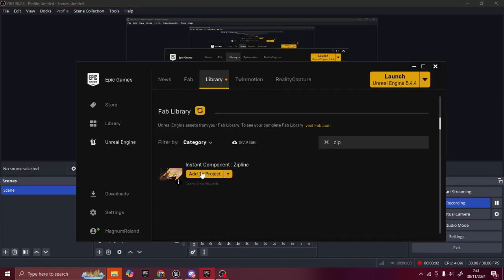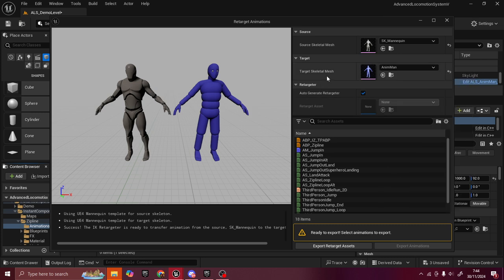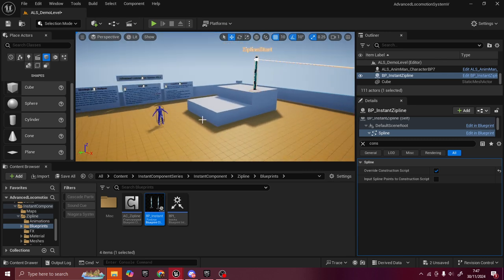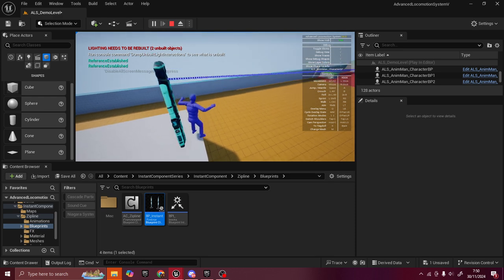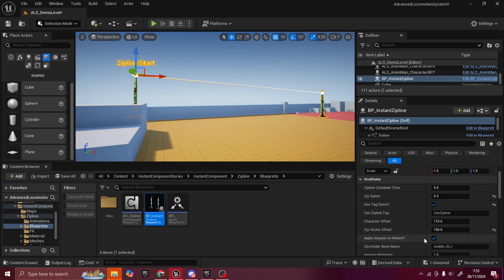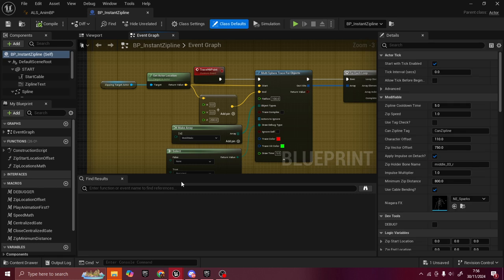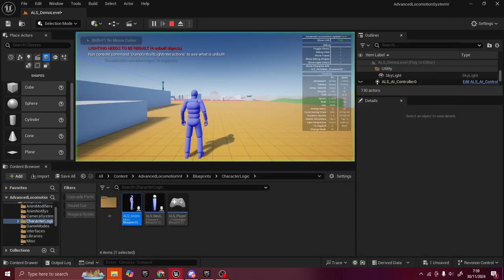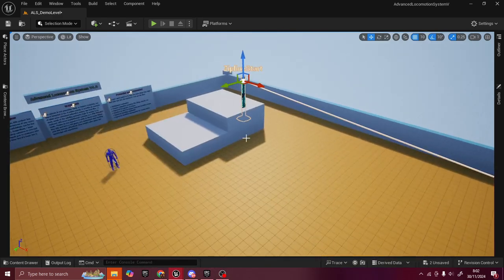Instant Zipline x ALS - Getting Started | UNREAL ENGINE TUTORIAL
#5 From the INSTANT COMPONENT Series! :
Instant Zipline!!

GET YOUR OWN ZIPLINE! HERE ➡️

"Instant Zipline" allows Player/AI Characters to use ziplines instantly, offering a thrilling and strategic traversal method. Perfect for action-adventure games, open-world environments, and any project that benefits from fast-paced navigation. Inspired by the fluid movement mechanics in AAA games, "Instant Zipline" brings high-quality traversal options to your project.

Feature-Rich for Versatile Game Design

Dynamic Ziplines : The Start and End point of the zipline is completely up to you! the BP is spline based!
Customizable Options : Tailor zipline speed, length, and direction to suit your game's needs.
High-Quality Animations : AA Placeholder Animations Included for immediate use!
The Cable Bends! : The Line actually bends to the player's grip! How cool is that!?

Designed for Developers at Every Level

Beginner Friendly: Accessible blueprint structure, perfect for developers of all skill levels.
Effortless Integration: Seamlessly blends into existing setups for a hassle-free experience.
Drag & Drop Workflow: Add the Component to your Character, Place the Ziplines in the Level and that's it!

The whole process would feel like you're on a Zipline yourself :D